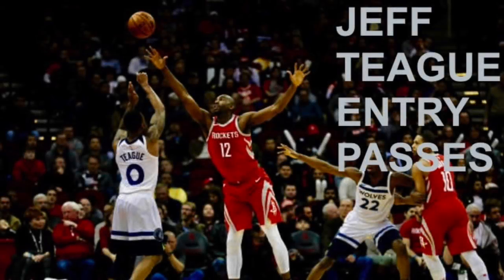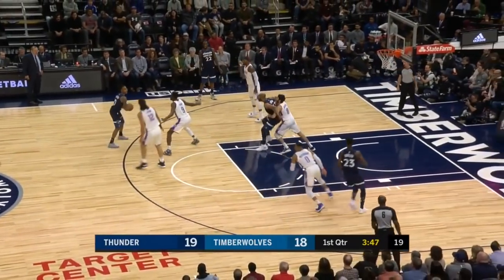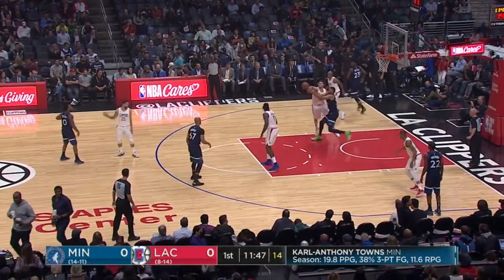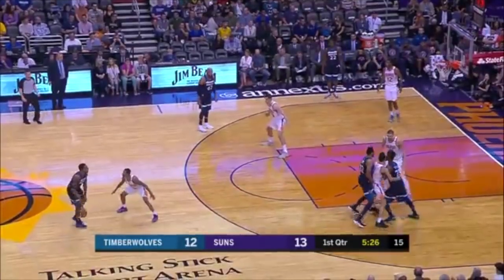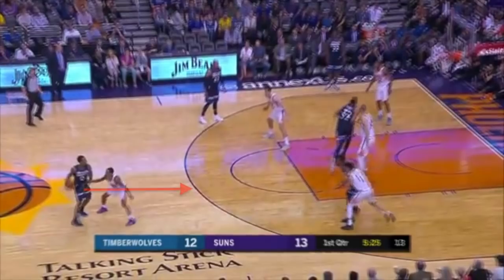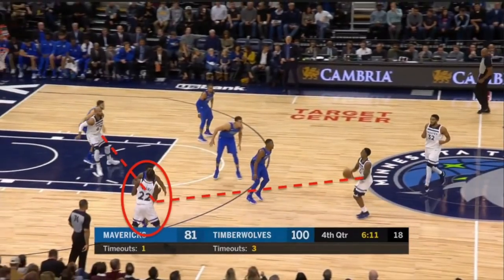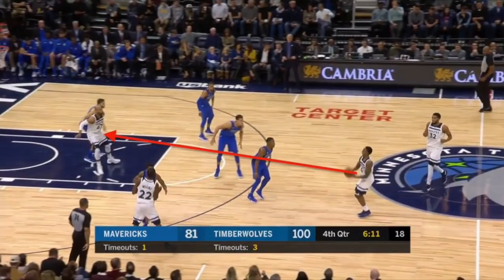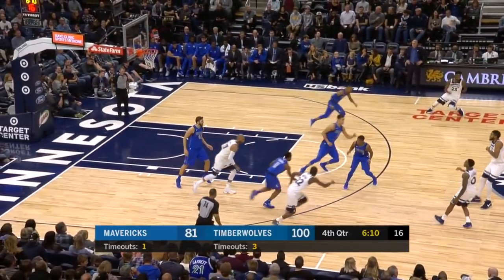Jeff Teague's questionable entry passes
Minnesota Timberwolves' point guard Jeff Teague has struggled throwing the ball into the post all season. And here's why.